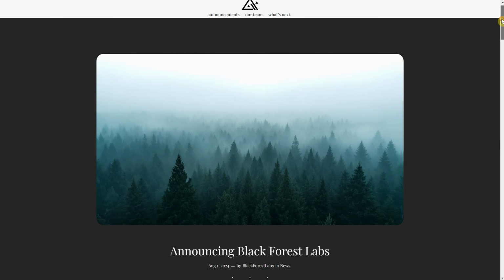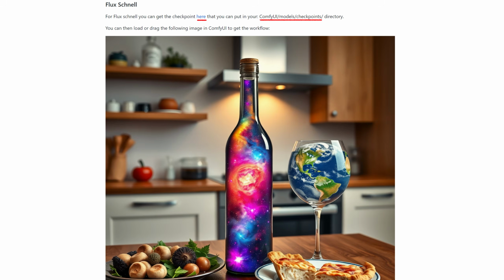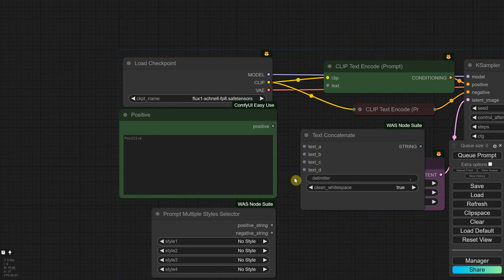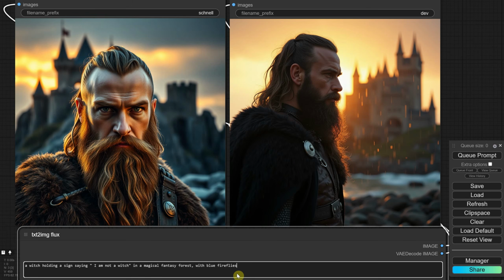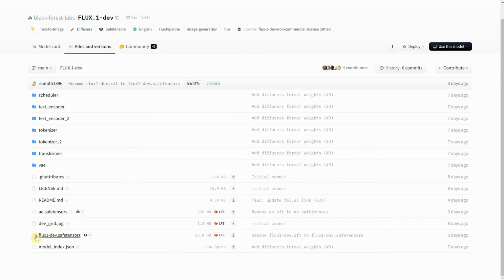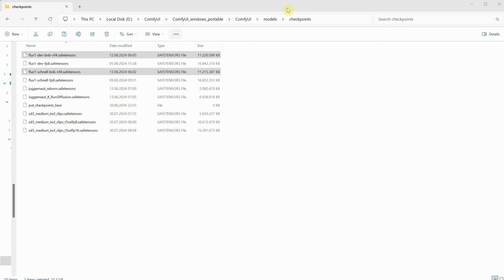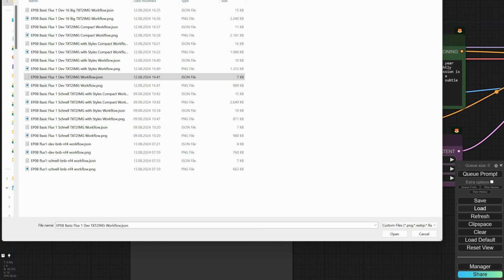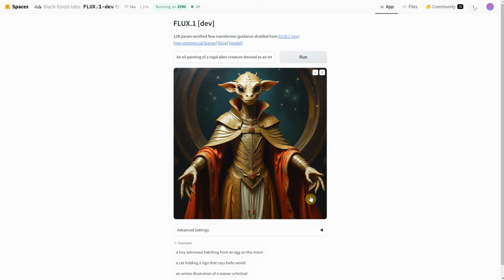ComfyUI Tutorial Series: Ep08 - Flux 1: Schnell and Dev Installation Guide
Welcome to Episode 8 of our ComfyUI tutorial series! In this episode, we're exploring FLUX, a new model from Black Forest Labs. I'll walk you through installing and using the different versions, like Dev and Schnell, while comparing their performance and highlighting the best settings. Discover which model works best for your needs and how to integrate FLUX into your workflow.

We’ll also share some tips and tricks to help you get the most out of FLUX, ensuring smooth and efficient results. Check out the description for all the links and resources you'll need to follow along!

Download all the workflows from the pixaroma-workflows channel on Discord. The links are also organized there.

Place it in the folder: ..ComfyUI/models/checkpoints/

Download Flux Dev Full from here (The Best Quality)

Place it in the folder: ..ComfyUI/models/unet/

Download clip_l.safetensors and t5xxl_fp16.safetensors
Place them in the folder: ..ComfyUI/models/clip/

Place it in the folder: ..ComfyUI/models/vae/

Download this version of schnell with bnb in name
flux1-schnell-bnb-nf4

Or this version of Dev
flux1-dev-bnb-nf4

Place them in the ..ComfyUI\models\checkpoints folder

The node you need - more info in the video and on discord

Realism Lora for Flux Dev

Place it in ..\ComfyUI\models\loras
Restart ComfyUI.

Post your questions on the discord server on the ComfyUI channel or on Pixaroma Community on facebook
Chapters:
00:00 Introduction to FLUX Models
00:22 FLUX Versions (Pro, Dev, Schnell)
02:14 Installing FLUX Dev and Schnell FP8
08:14 Add A1111 Art Styles in Flux
11:01 Comparing Dev vs. Schnell FP8
15:14 Fixing Blurred Images
15:50 Installing FLUX Dev Full
18:31  Comparing Dev Full vs. Dev FP8
20:10 Installing Flux BNB NF4 Dev and Schnell
23:44  Comparing Dev FP8 vs. Dev NF4
25:16 Using LoRA with FLUX Dev
27:34 Summary and Best Practices